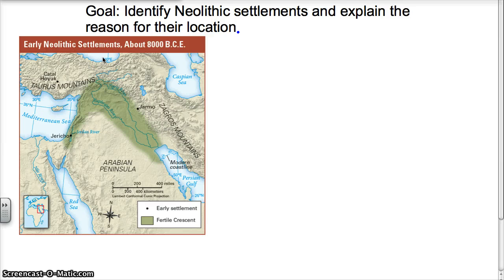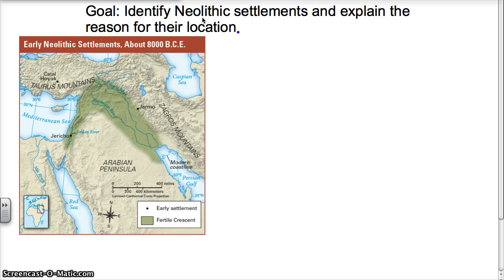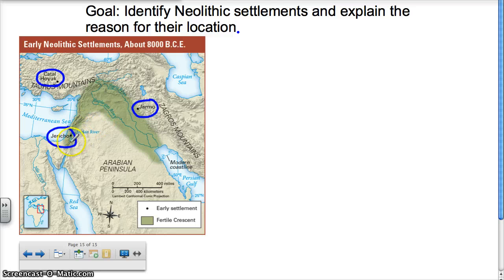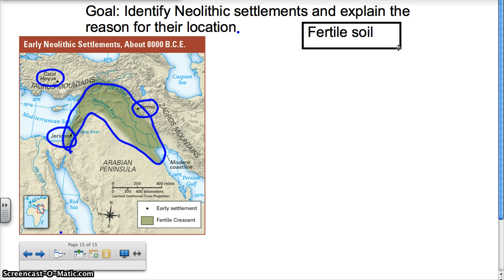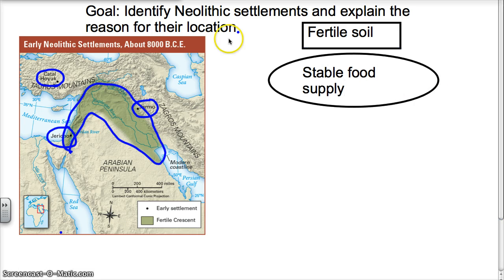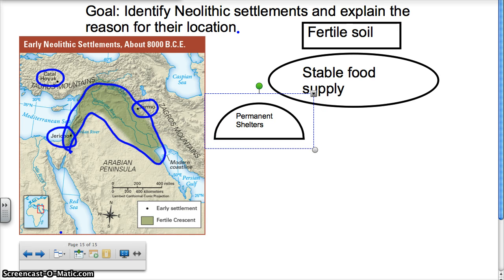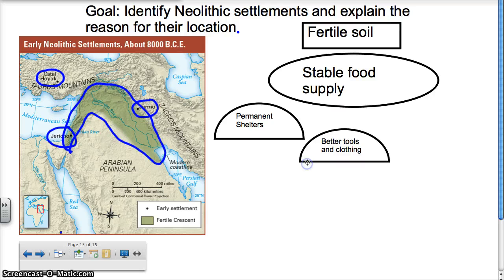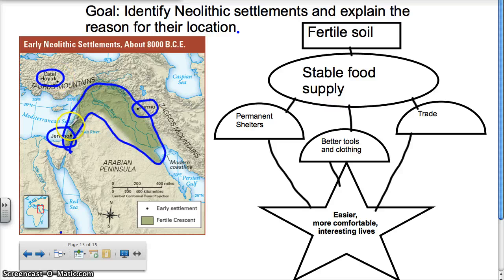Neolithic settlements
Identify Neolithic settlements and explain the reason for their location.